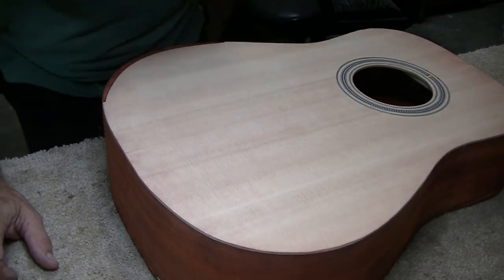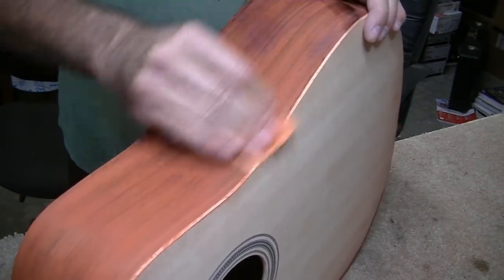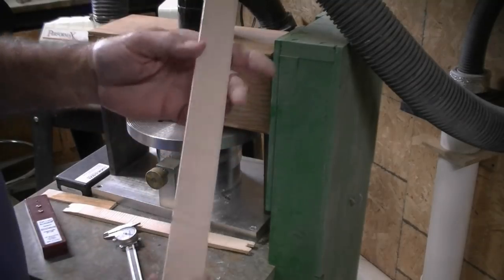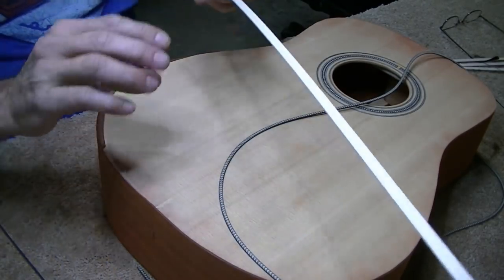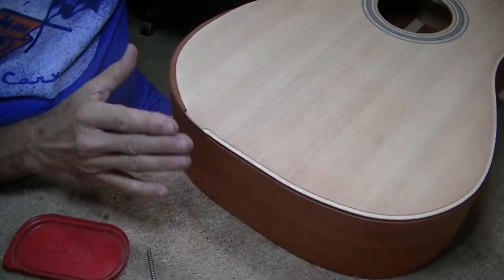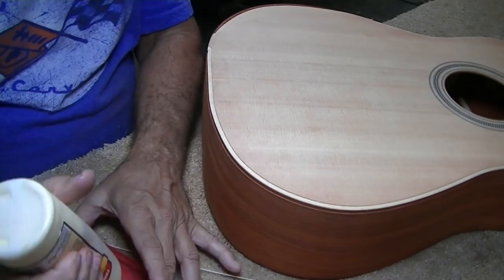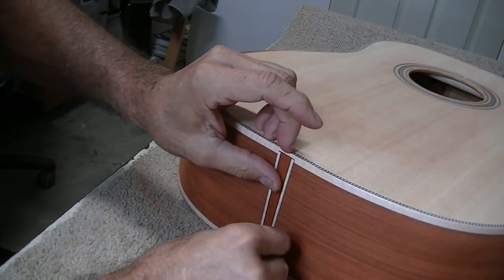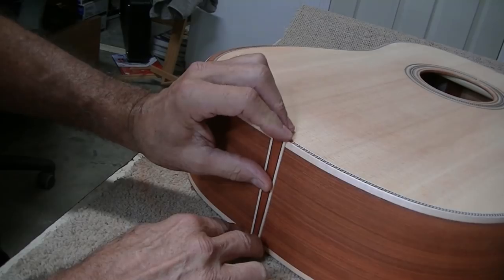225 RSW Custom Guitar P7 Body Binding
In this episode of the Custom Guitar you will see me create and apply some custom made wood binding.  Spoiler alert... it turned out real nice.